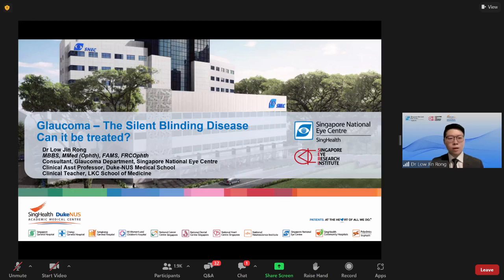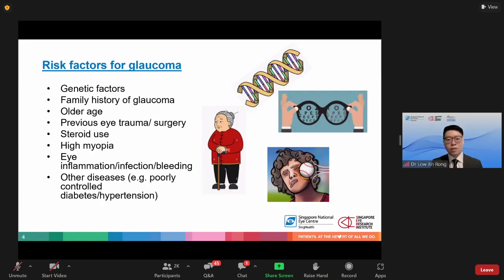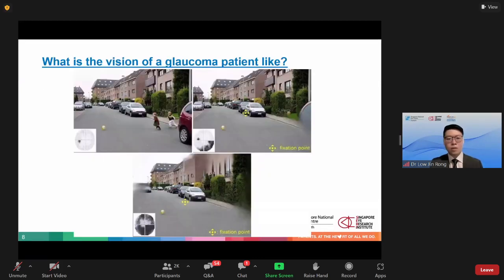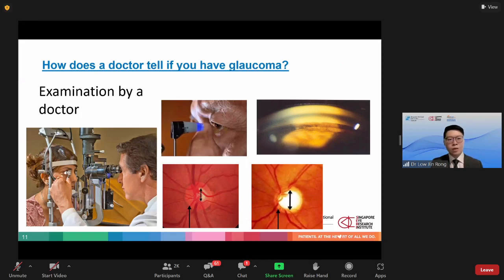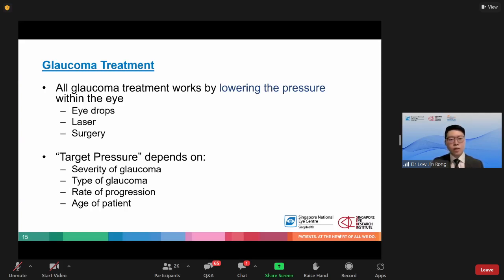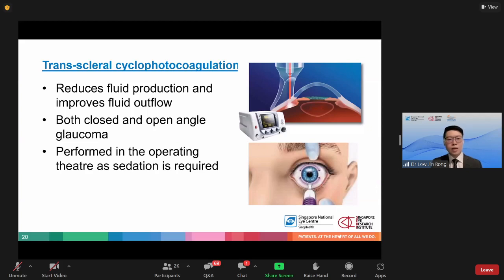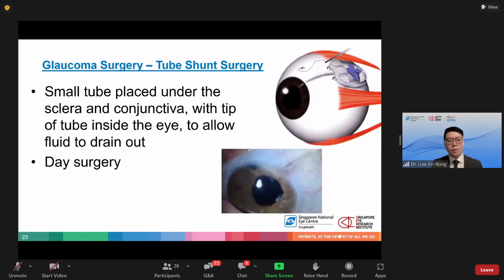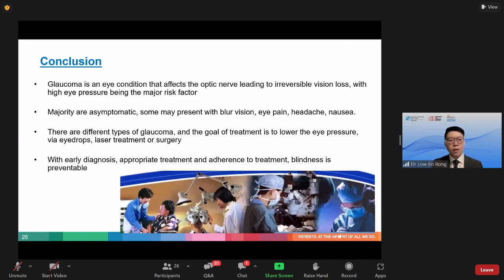Glaucoma - The Silent Blinding Disease. Can It Be Treated? (English)